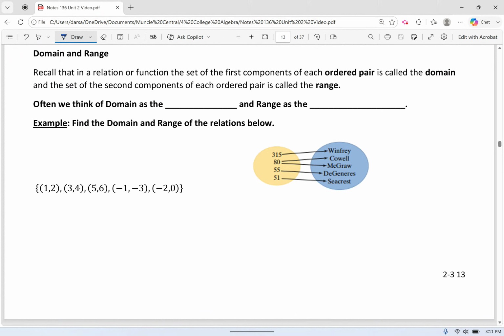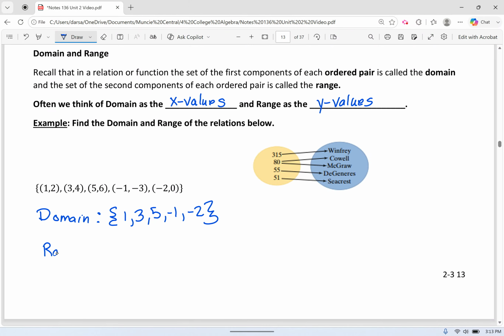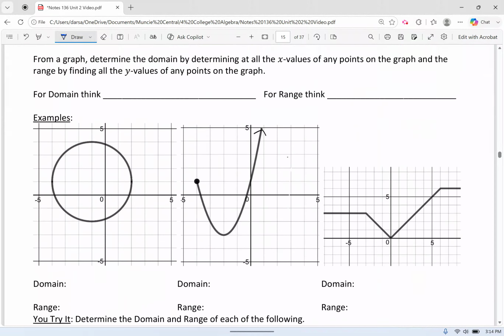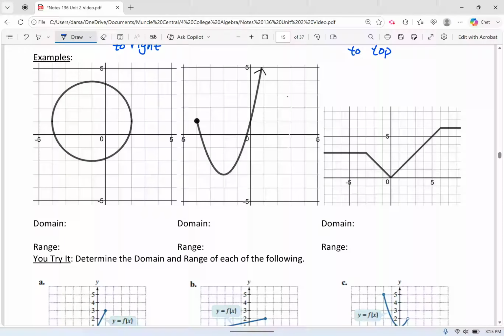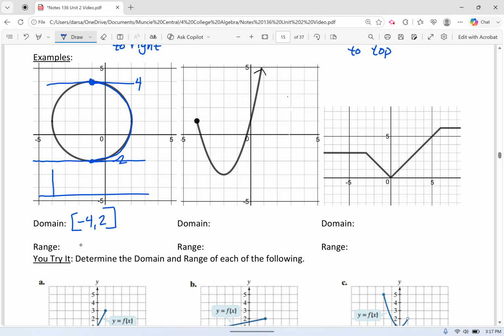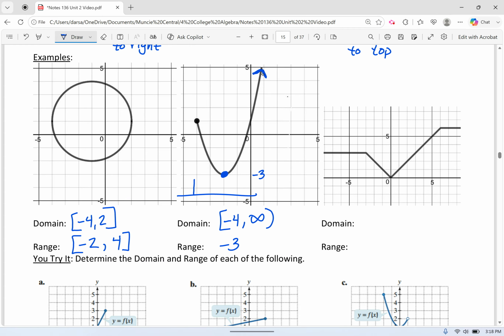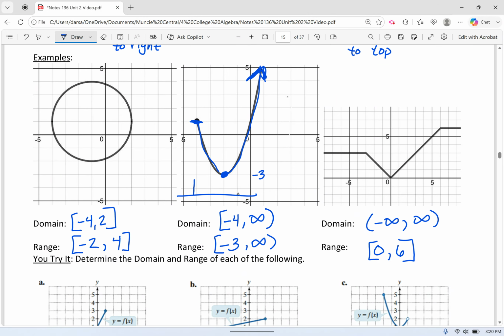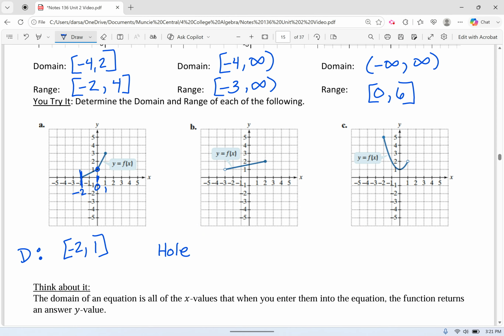ColAlg 2-3-2 Domain and Range from Ordered Pairs, Maps, and Graphs